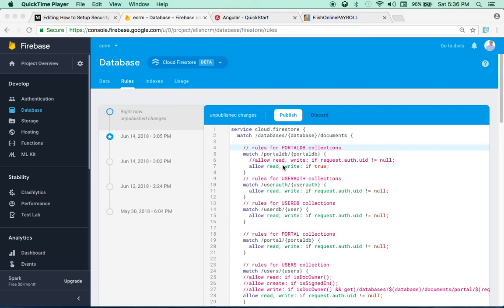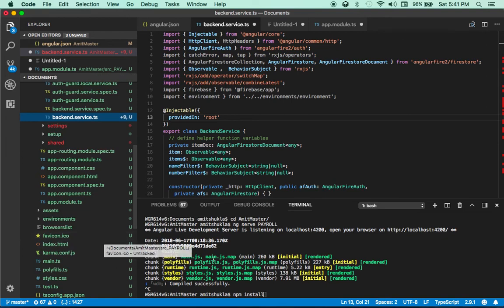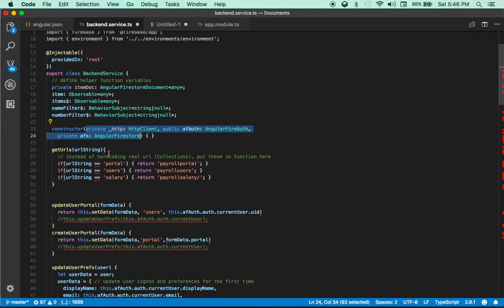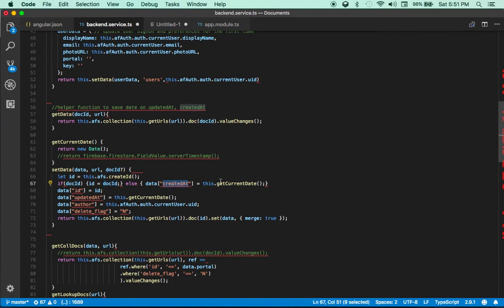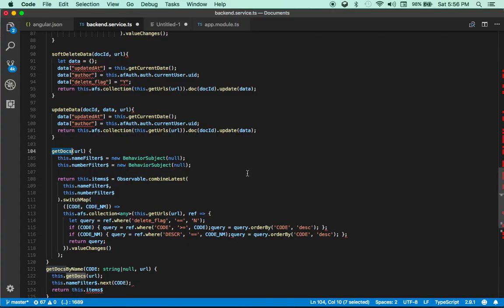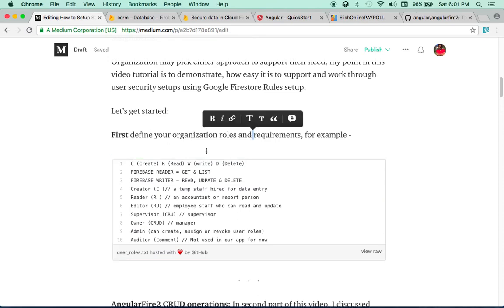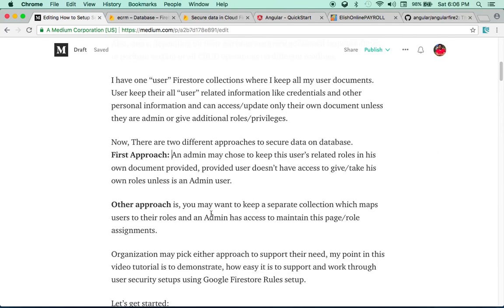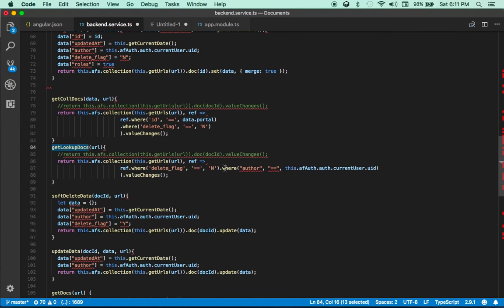How to Setup Security & Validation rules in Google Cloud Firestore using Angular 6, Angularfiie2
In this blog, I will share some basic concepts to perform Advanced CRUD Operations using Angular 6.0, AngularFire2 on Google Cloud Firestore database and how to secure your data from unauthorized access and setup advance RULES to validate data.
Tools: Angular 6.0, AngularFire2 and Google Cloud Firestore (Beta)